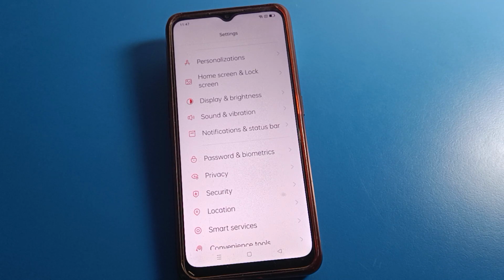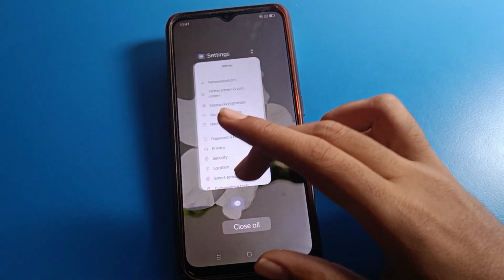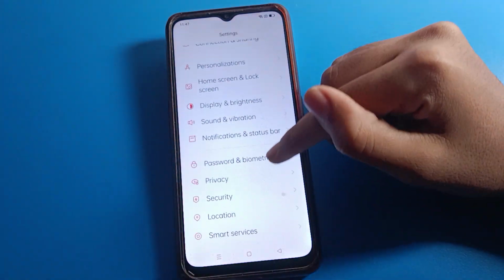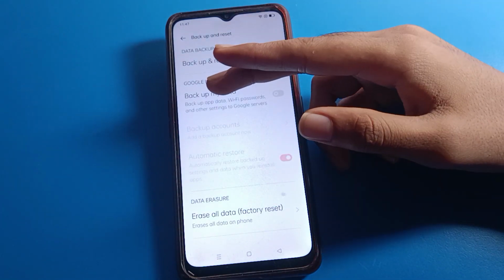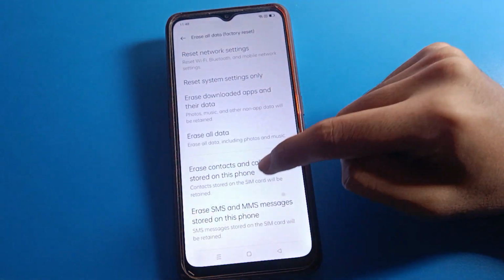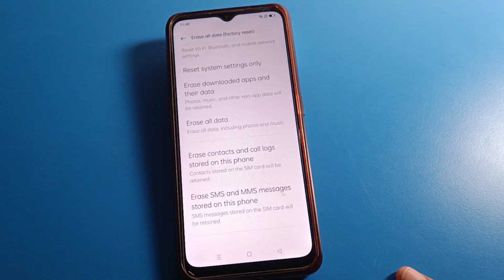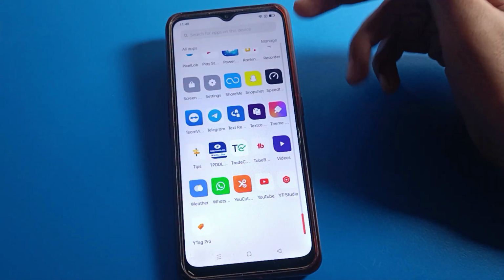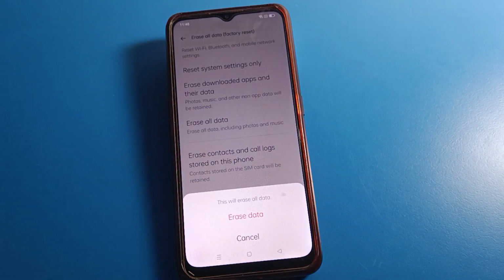Oppo A57e factory reset setting, how to erase all data oppo phone